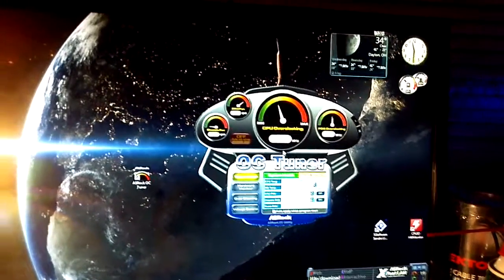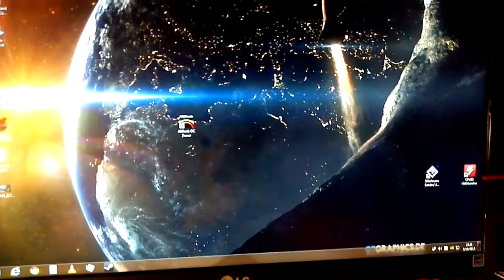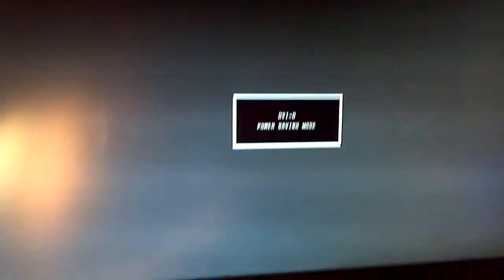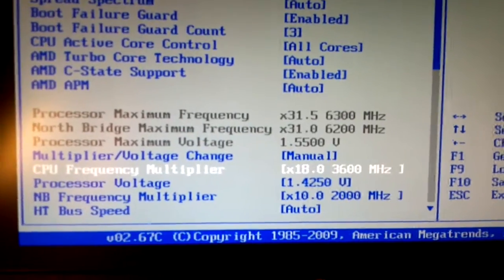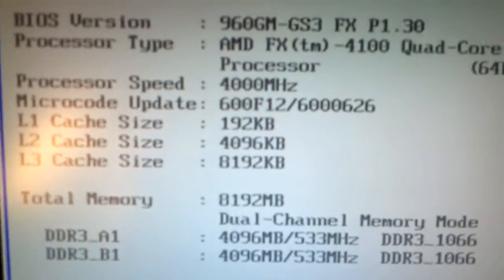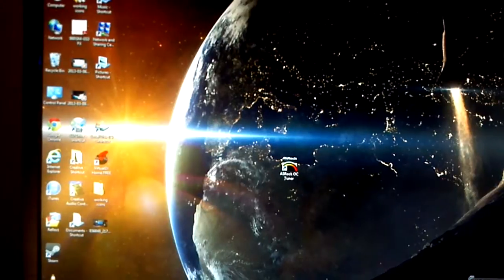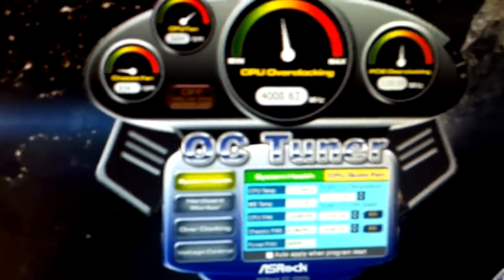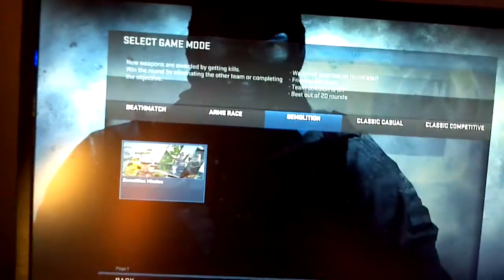Cyberpower GUA880 how to overclock in bios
How to overclock a Cyberpower GUA-880 using the bios. WARNING: Overclocking will void your warranty and can shorten the life of your CPU.  Overclock at your own risk.  I did a small overclock from 3600mhz to 4000mhz.